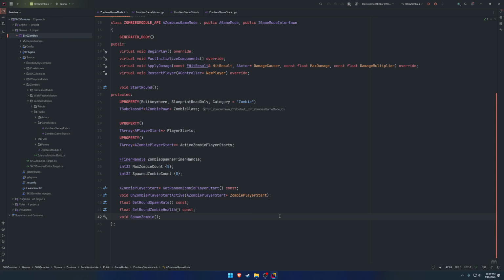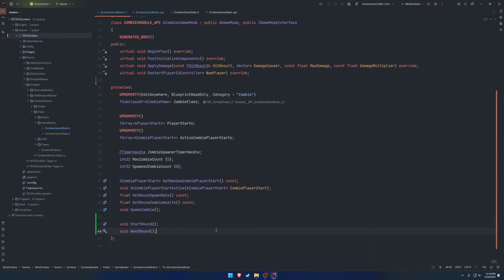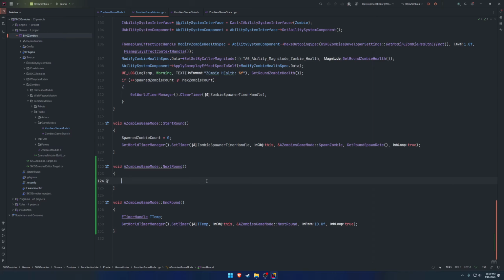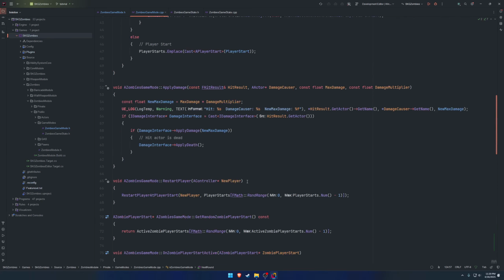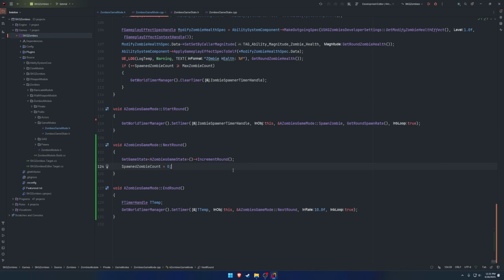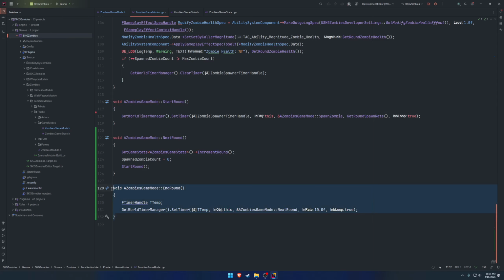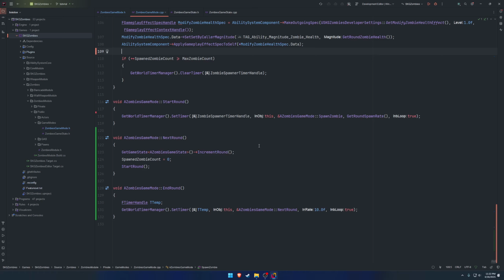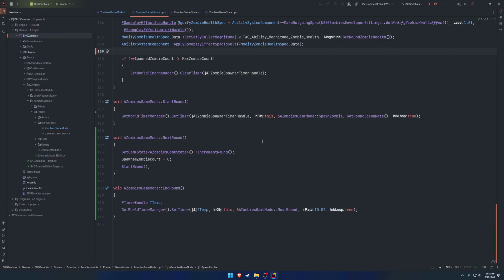UE5 CoD Zombies Tutorial Part 122: Setup Next Round logic